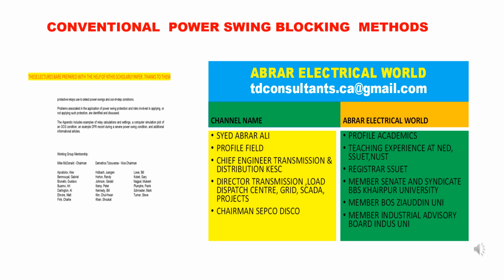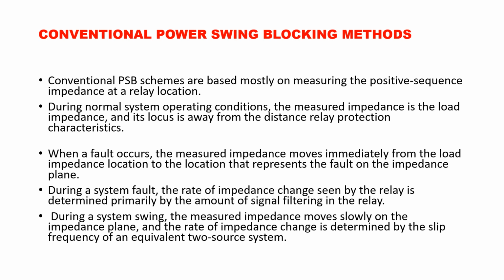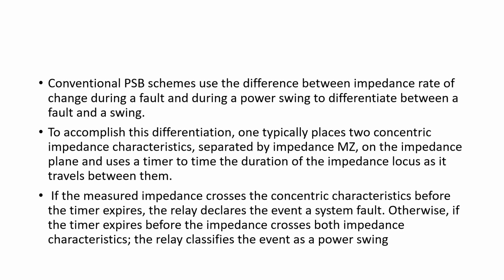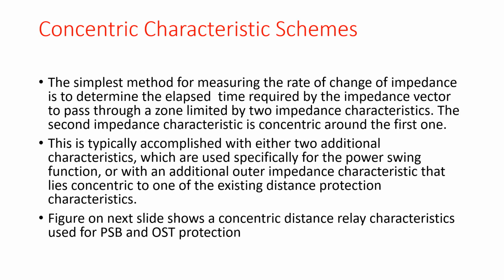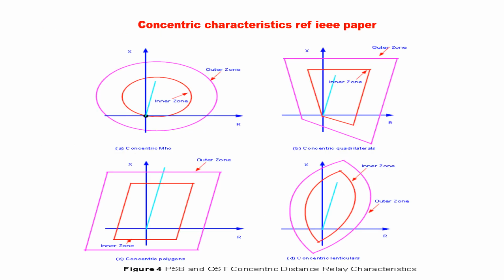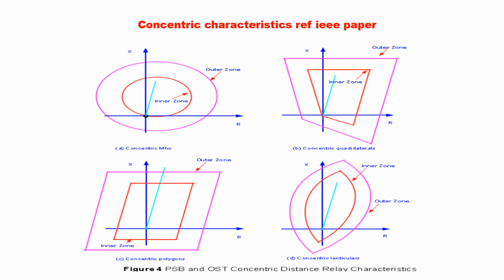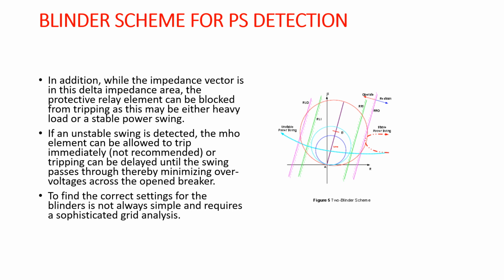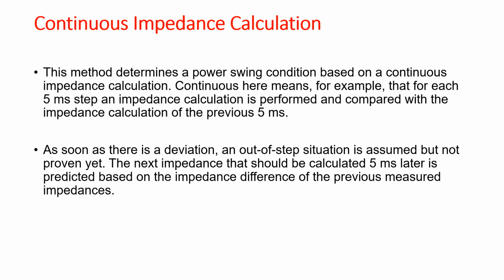POWER SWING DETECTION TECHNIQUES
Prof. ALI EXPLAINS THE DETECTION METHODS FOR POWER SWINGOR FAULT ON POWER SYSTEM. PLEASE WATCH LECTURE IN CLASSROMM SETTING ON THIS TOPIC TO UNDERSTAND TOPIC BETTER.